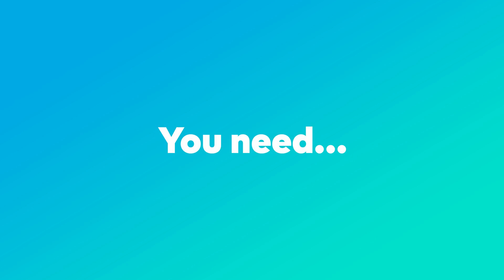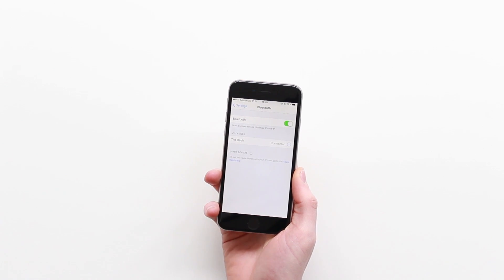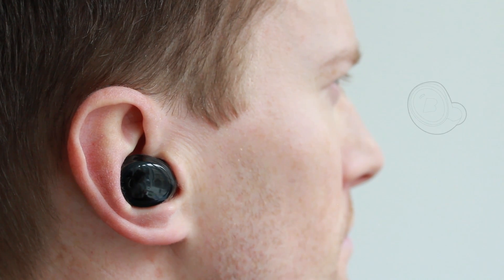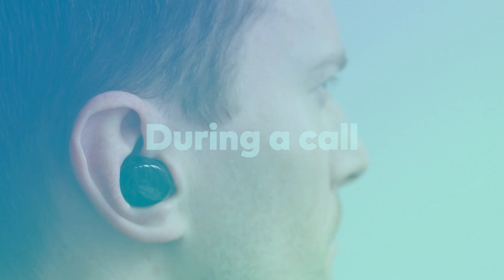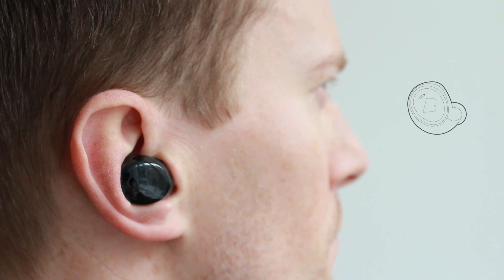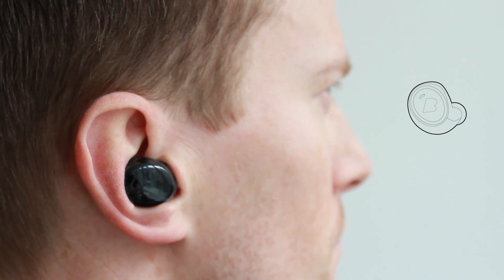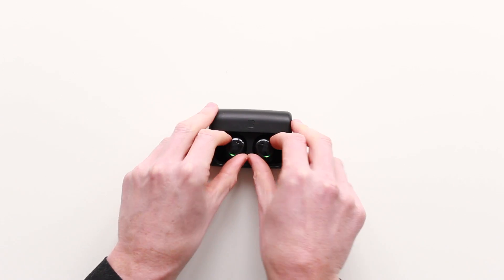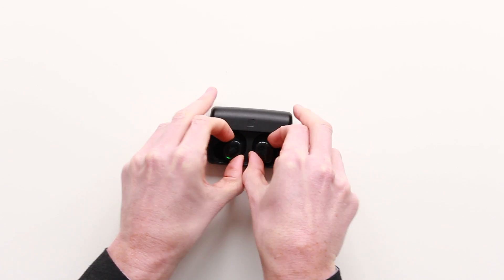Use The Dash as a Bluetooth Headset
This video shows you how to use The Dash as a Bluetooth Headset.